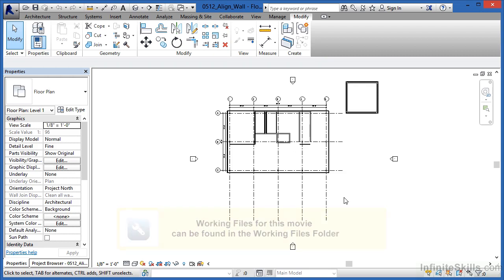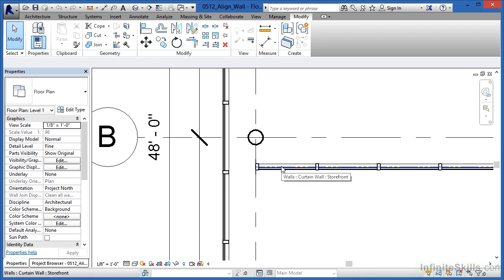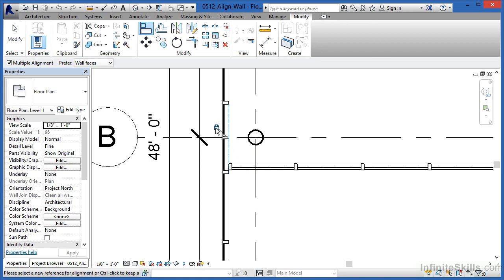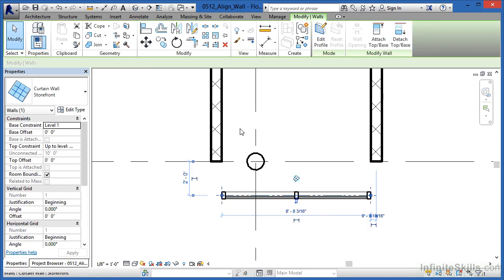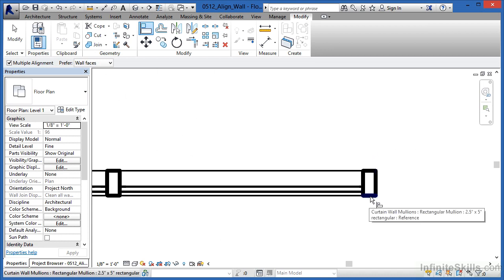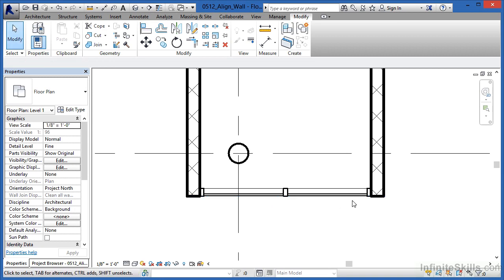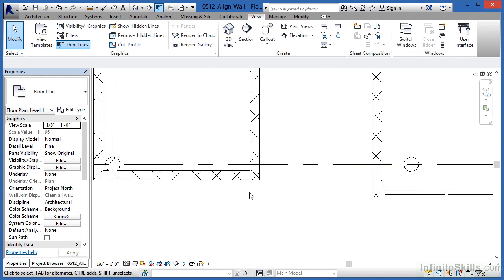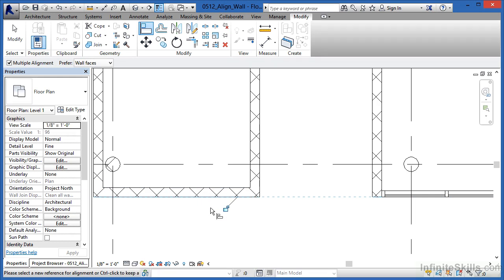REVIT TUTORIAL | Lesson 5.12 Align Wall